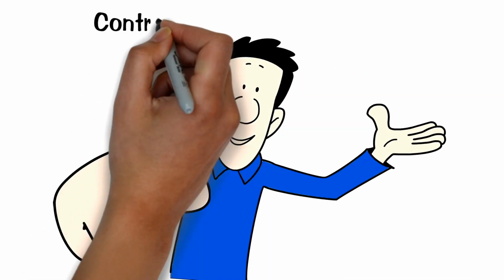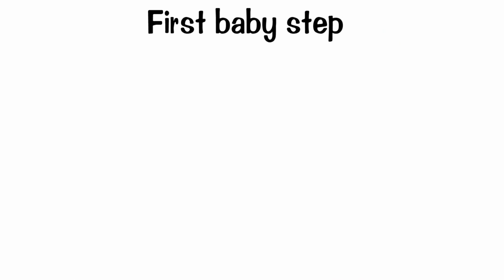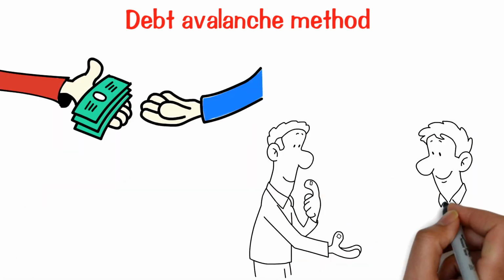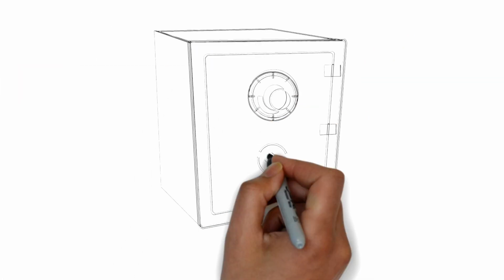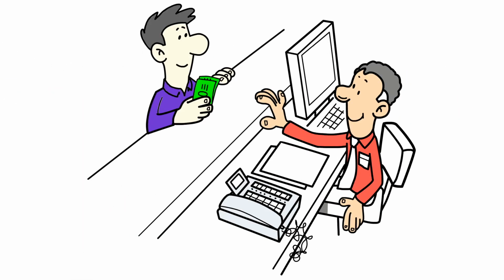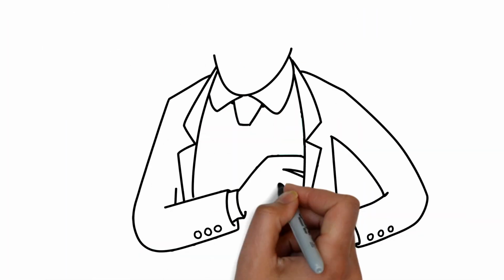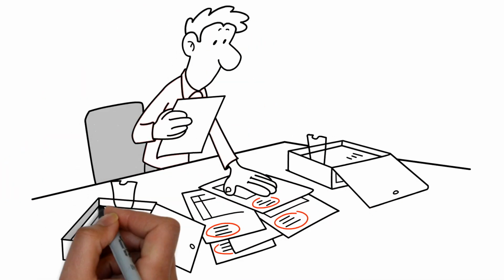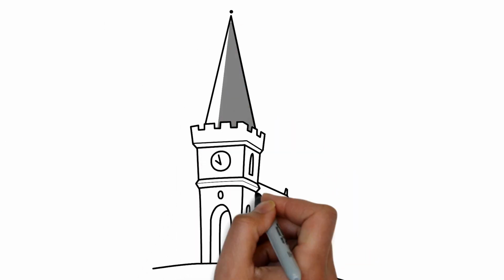Do Dave Ramsey's 7 Baby Steps Work? (You'll be surprised)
The Best Book for Investing? From the master himself, Warren Buffett

In this video I break down why Dave Ramsey's 7 baby steps. Do they work?

The 7 baby steps provide a framework so that you can build real wealth.

Most people have no plan at all.

This is not the only plan out there, however, I believe that if you follow Dave Ramsey’s 7 baby steps, will will prosper and get richer.

This video is a complete analysis and break down of the 7 Baby Steps.

David Lawrence Ramsey III (born September 3, 1960) is an American personal finance personality, radio show host, author, and businessman. An evangelical Christian, he hosts the nationally syndicated radio program The Ramsey Show. Ramsey has written several books, including The New York Times bestseller The Total Money Makeover, and hosted a television show on Fox Business from 2007 to 2010.

Please do your own research and consult with a financial professional before making any financial decisions. The creator of this channel does not assume any responsibility for any errors or omissions in the content.